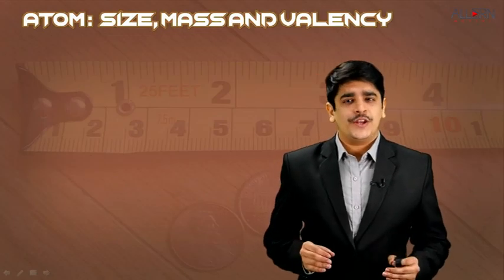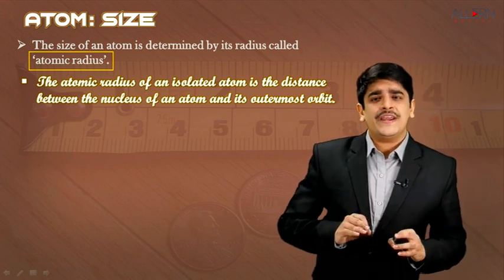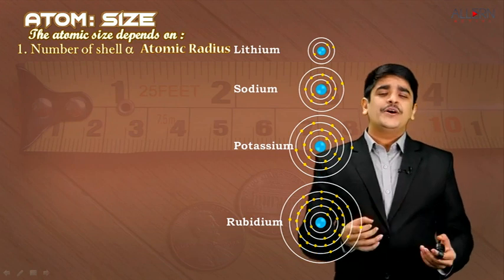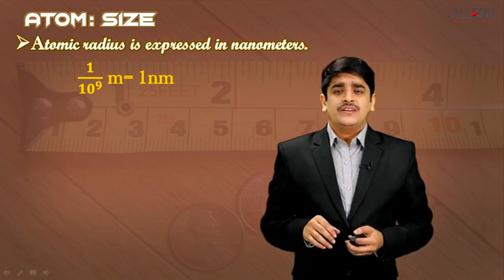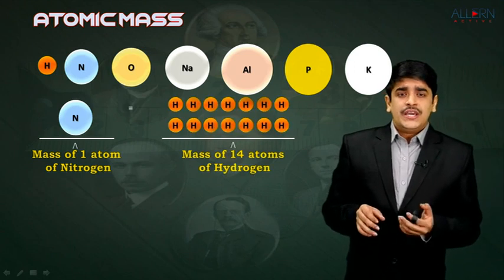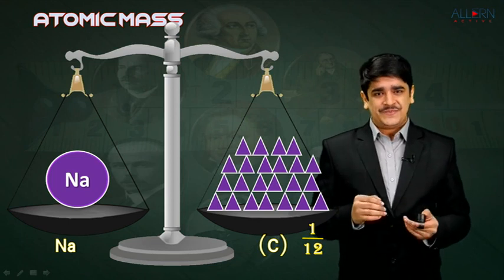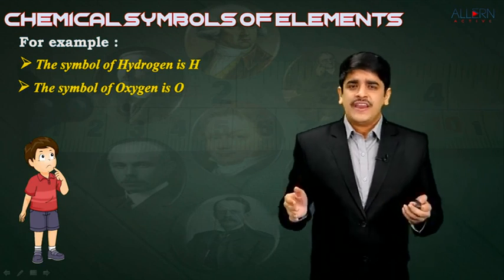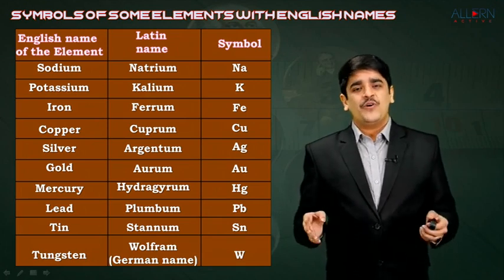Explanation : Atom : Size and Mass